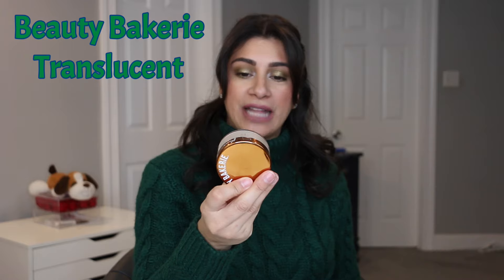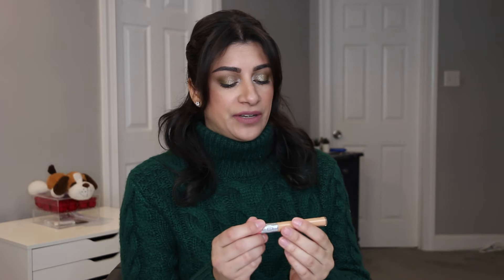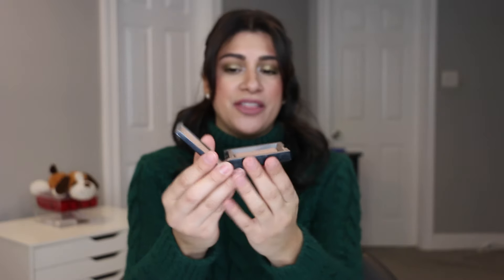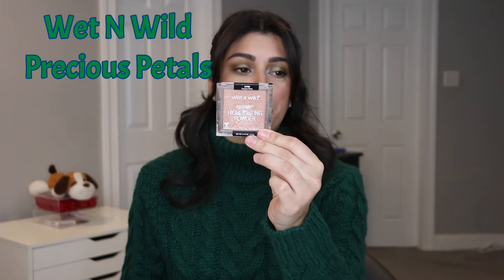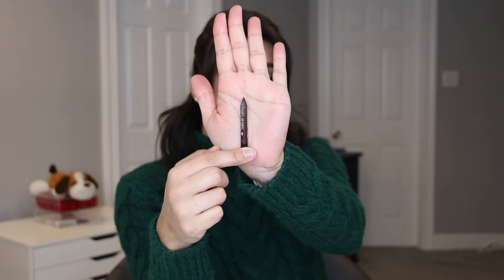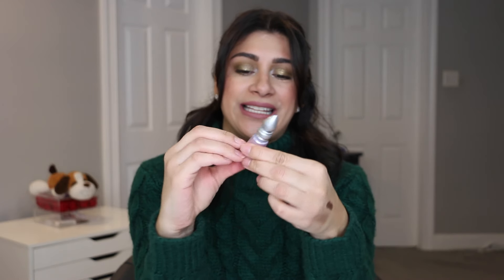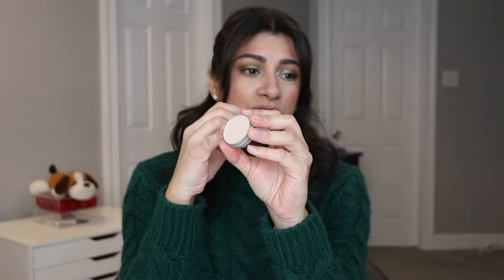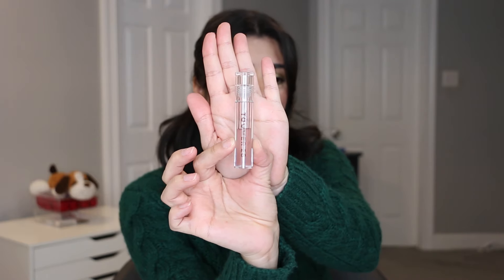Plan to Pan In 2024 | Let's Do This!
Its that time to pan new makeup for the new year!

Products mentioned
Benefit peach corrector
Makeup forever HD concealer
Urban Decay eye primer
Danessa myricks yummy balm
NYX lip oil (orange)
Wet n wild precious petals
Bareminerals invisible bronzer
Benefit precise brow
Milani almond nude
Milani cafe au latte
Cargo windsor
Maybelline nude embrace
Beauty bakerie powder
Wet n wild photo focus
Nudestix burnish
Hard candy glow serum
Laura geller tahitian glow/tropic hues duo
Makeup forever m-60 liner
Chanel pensive
Anastasia brow pencil
Stila patina lip
Tower 28 chill gloss

Timestamps
0:00 intro
1:32 housekeeping
2:55 products for 2024
16:32 wrap up

username: @ale_lisette

✰Makeup I'm Wearing✰:
∣Eyes∣:
∣Lips∣:
∣Nails∣:

✰Camera: Canon 70D
✰Lens: Canon EF-S 18-135mm
✰Editing Software: Cyberlink PowerDirector

My mailing address:
Alejandra Lisette